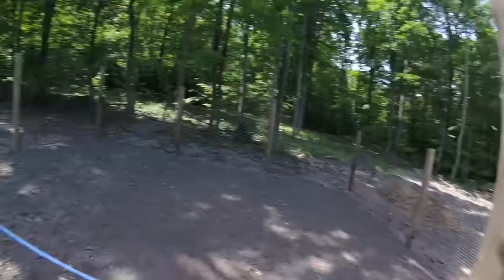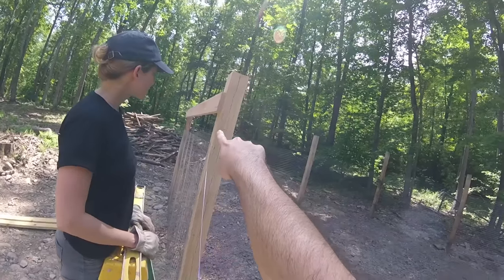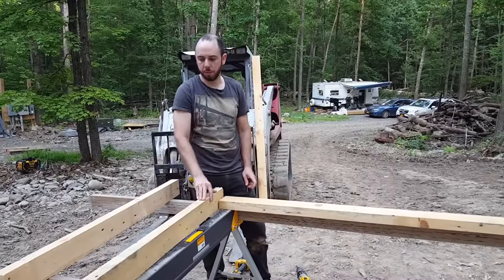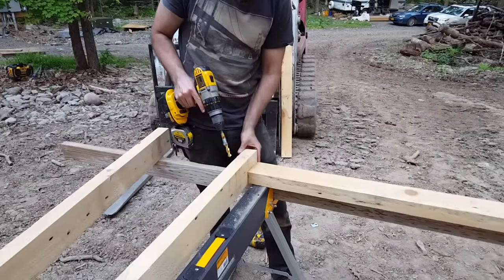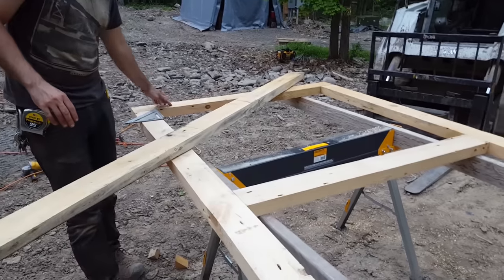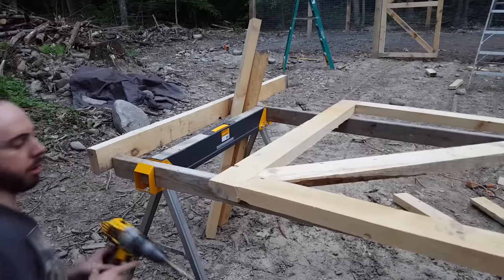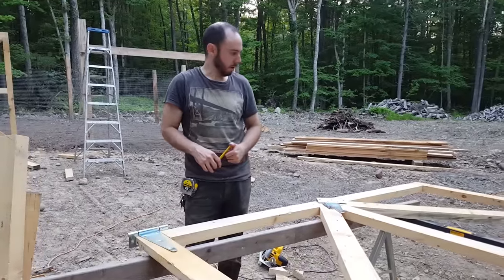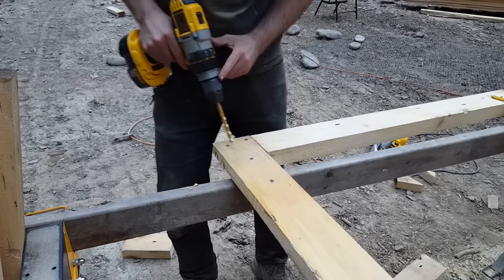Deer Fence, Part 4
We are making pine doors for the deer fence.  Using a chalk line to figure out the optimal height for the door since the garden and fence have a slope.

Discover green building projects and people near you with our beta app: OffGridBuild.com